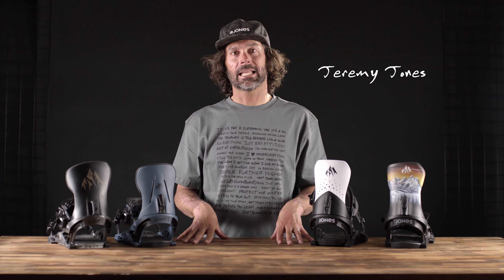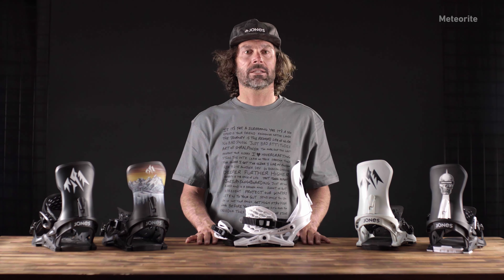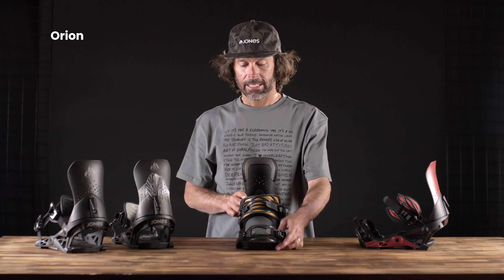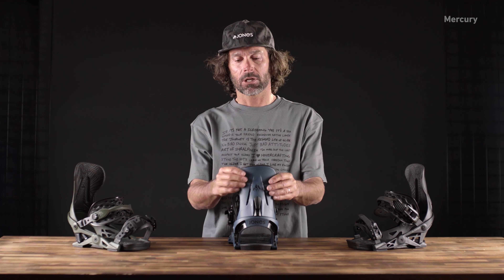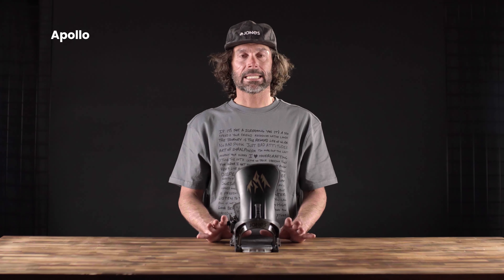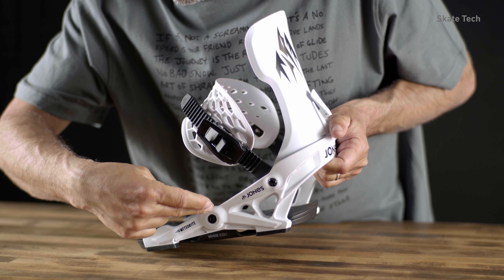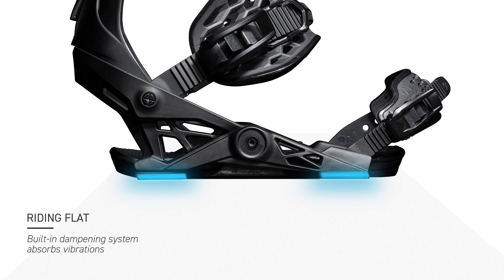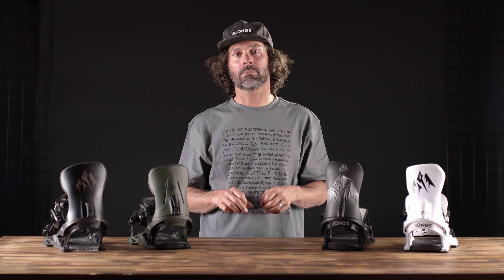Jeremy Jones Compares | The 2024 Men's Binding Line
Jeremy Jones compares the 2024 Jones Meteorite, Jones Orion, Jones Mercury, and Jones Apollo bindings.

The 2024 Jones binding collection is the most complete and high performance binding line we've ever offered. All the models offer lightning fast energy transfer thanks to SkateTech technology, and they have customizable response so you match the perfect binding to the perfect board.

Chapters:
0:00 - Introduction to the Jones Men's Binding Line
0:27 - Meteorite
0:51 - Meteorite Surf Series
1:08 - Orion
1:35 - Mercury
2:20 - Apollo
2:44 - SkateTech Explained
3:42 - Men's Binding Line Overview
4:04 - Conclusion

Please only use and share this embed code of the official video.